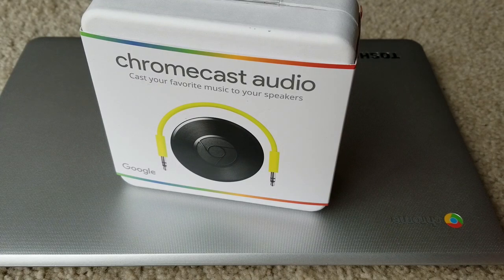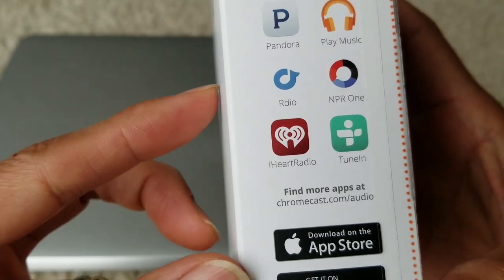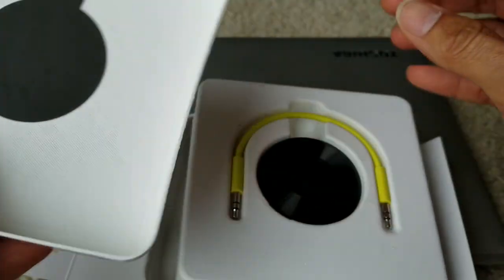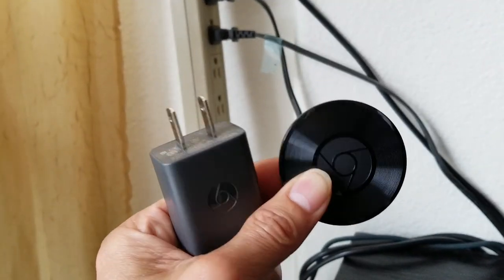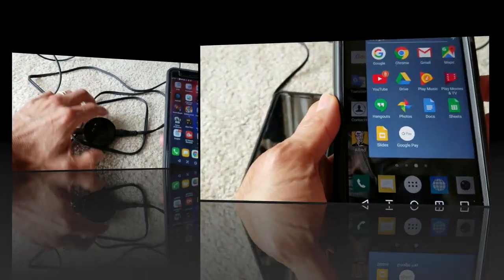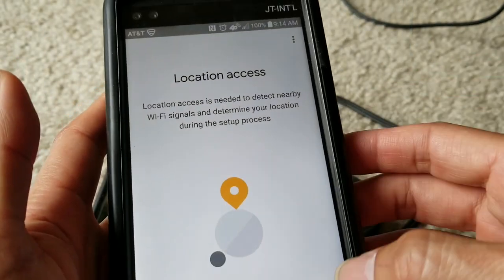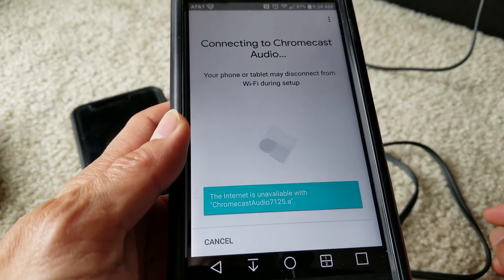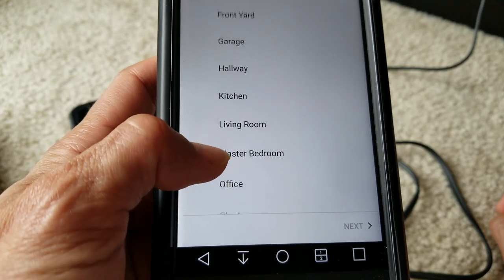Unboxing 2018 Google Chromecast Audio WiFi Dongle + App Setup! 8 28 18